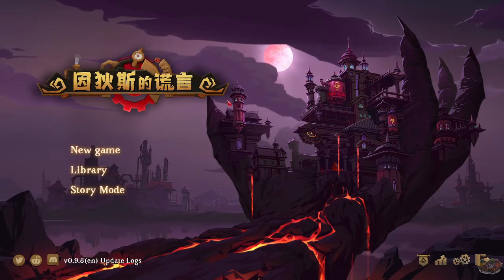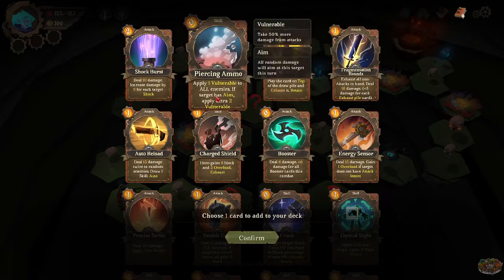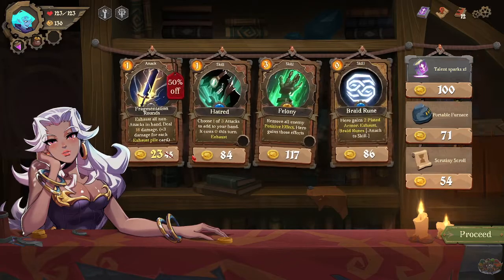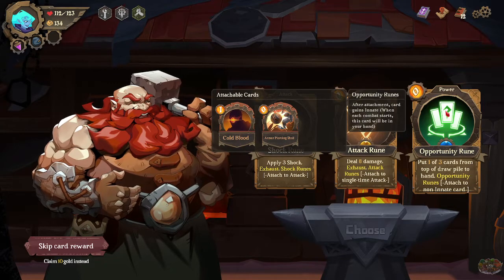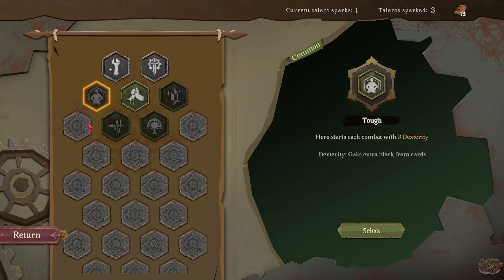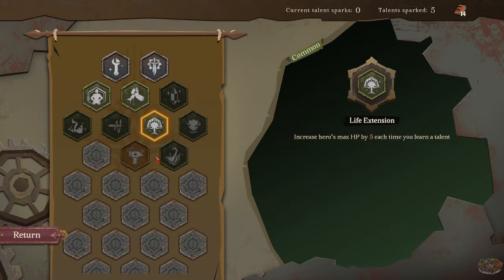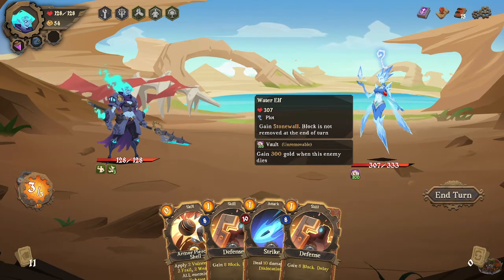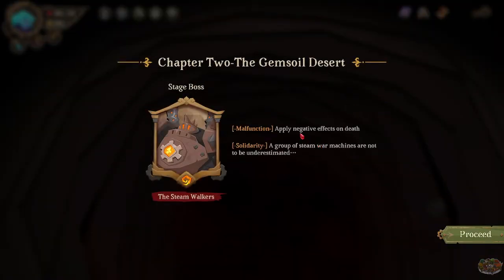Gorgeous Multi Character Roguelike Deckbuilder | Indies Lies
One of my favorite ones out there! Love the variety and the building of the deck!